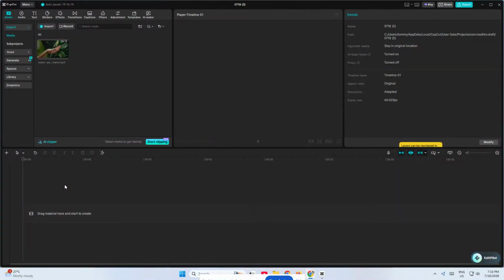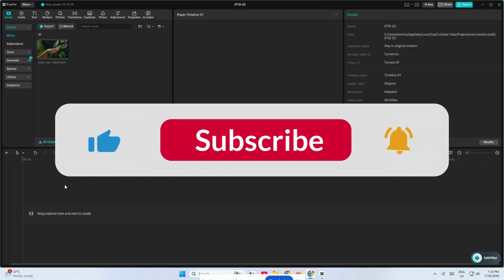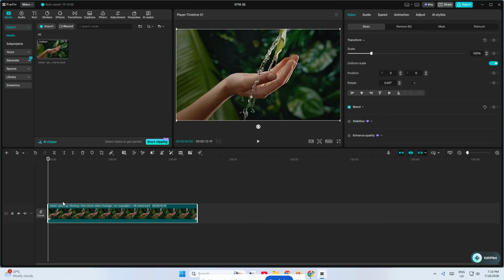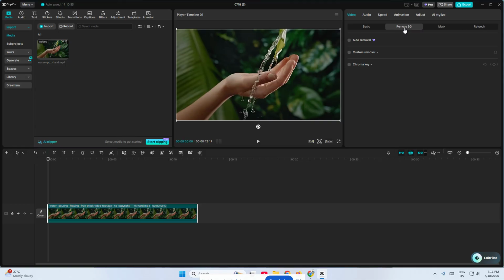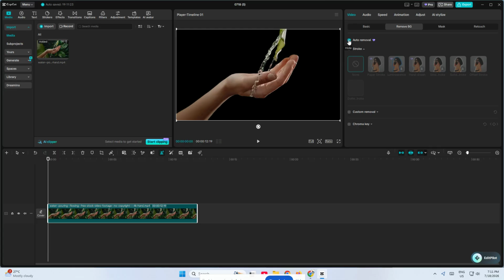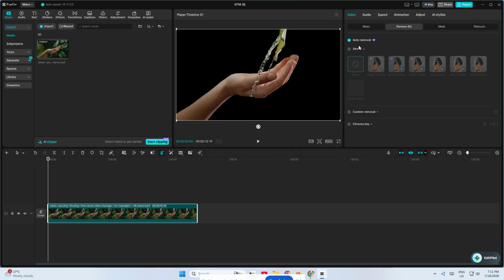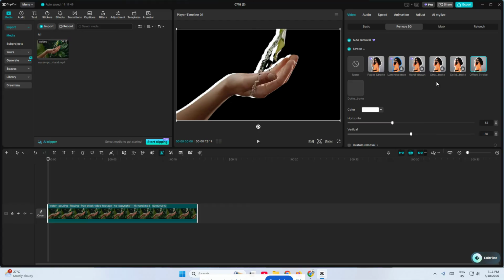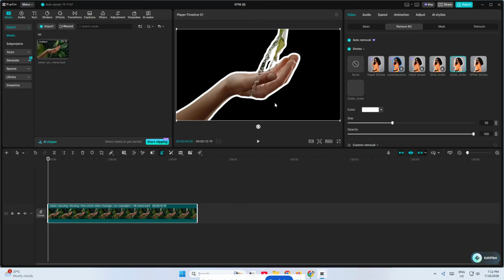How To Add Stroke To Image In CapCut (Easy Guide)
Learn how to add a stroke to an image in CapCut using the remove background tool, Stroke option, and thickness slider.
Perfect for thumbnails, edits, and social media graphics with a clean outlined look.

🕚Timestamps:
0:00 Intro
0:16 Import The Image And Add It To The Timeline
0:38 Open The Editing Menu From The Timeline Clip
0:55 Use Remove BG And Turn On Auto Remove
1:14 Add A Stroke From The Remove BG Menu
1:33 Adjust Stroke Thickness And Finalize The Look
1:53 Outro

✍️What You'll Learn In This Video:
• How To Add Stroke To An Image In CapCut
• How To Remove Background Before Adding An Outline
• How To Use CapCut’s Stroke Effect For Clean Edges
• How To Adjust Stroke Thickness For Better Design
• How To Make Images Pop In Thumbnails And Edits

💡Pro Tips:
• Use a high-contrast stroke color for thumbnail designs.
• Keep the thickness balanced so the outline does not overpower the image.
• Remove the background first for a cleaner stroke effect.
• Preview the image on both light and dark backgrounds if possible.
• Use stroke outlines to separate subjects from busy backgrounds.